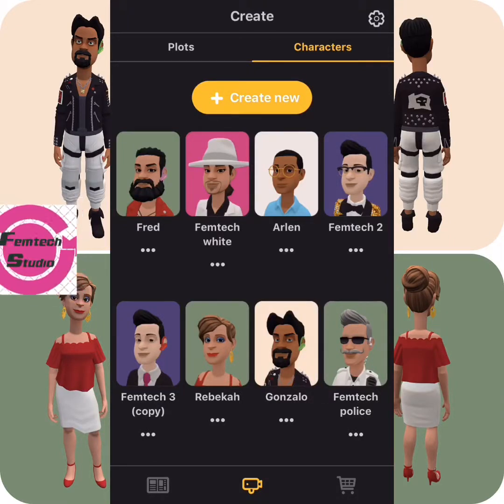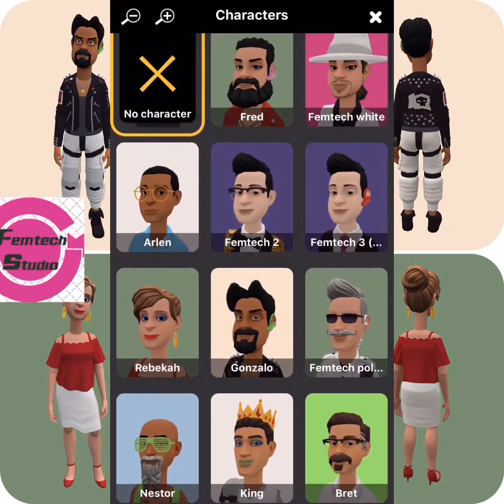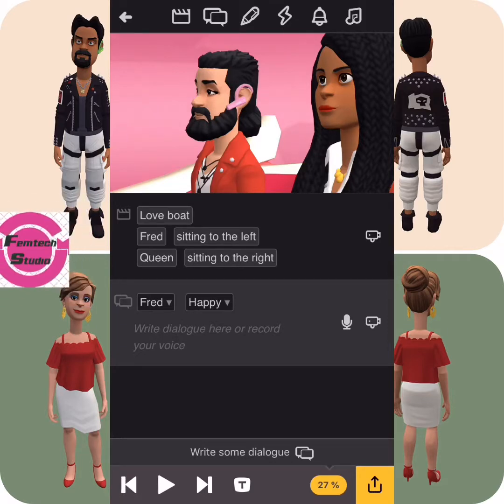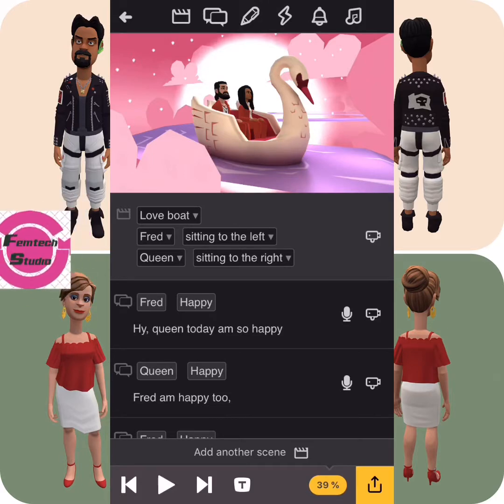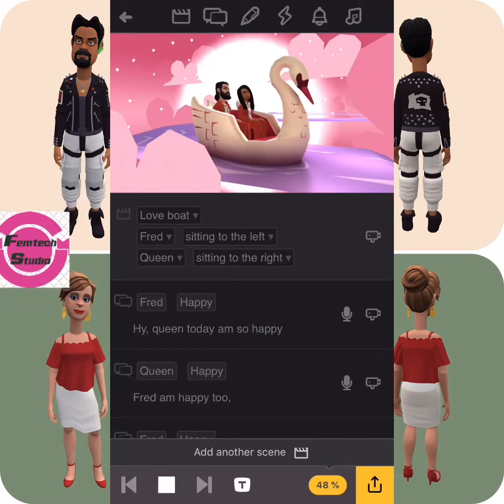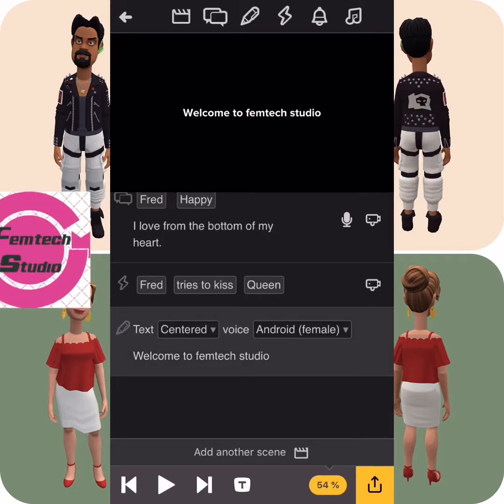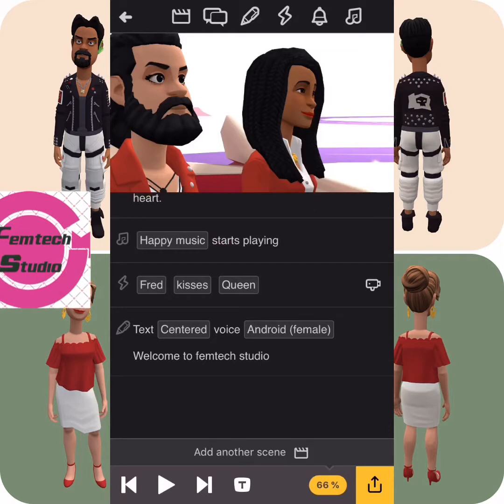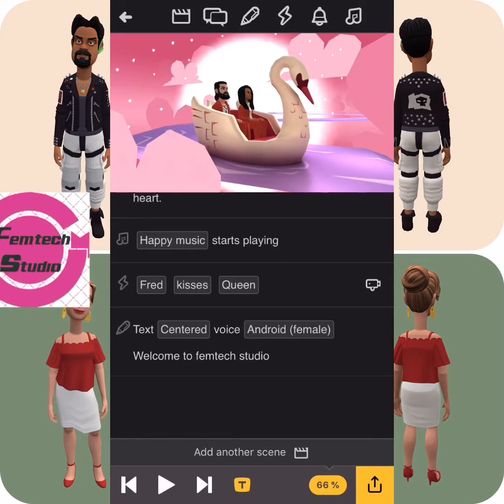Plotagon Tutorial Part 2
Hy, Guys thanks for dropping by * Learn how to make 3D videos with plotagon, Inshot and Panda the divided into Four-Part* May sure you watch each part in there sequence other.